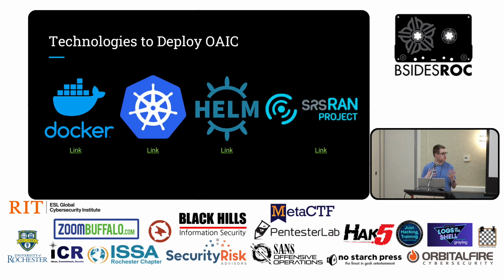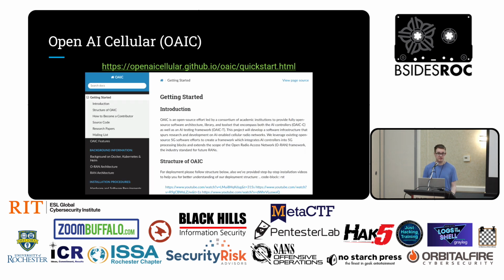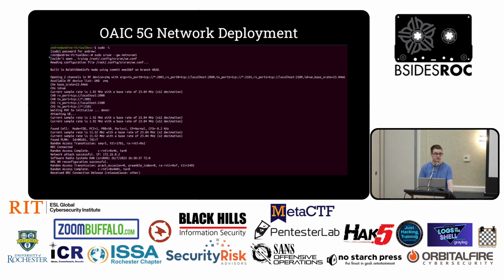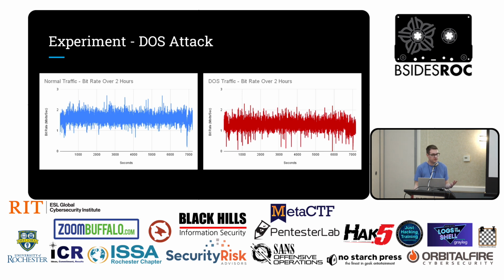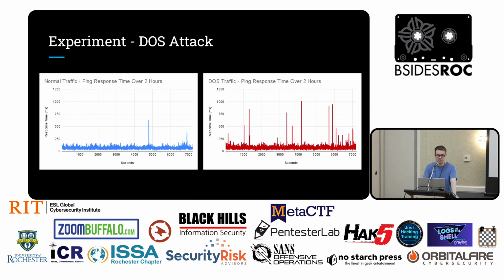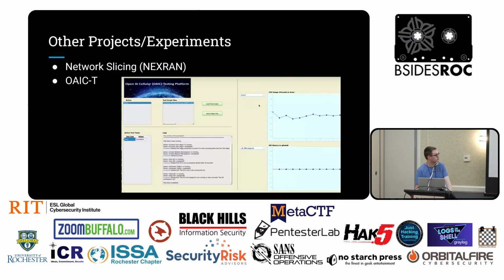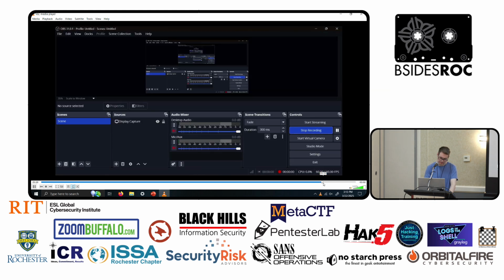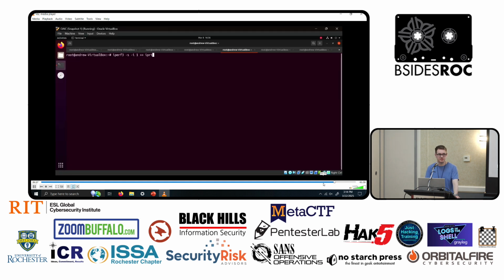BSides 2025 - Open Source 5G Network Deployment - Andrew Fox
In the networking industry, there is a lack of tools and software that provide a testing platform to experiment with mobile networks. Without these platforms to experiment with, researchers can only present concepts for changes to mobile networks and cannot prove their work is practical. Open AI Cellular (OAIC) provides the software and tools to install, deploy, and configure a 5G network. OAIC is a 5G network research and experimentation platform where researchers can learn more about mobile networks with simulated equipment that matches today’s networking standards.